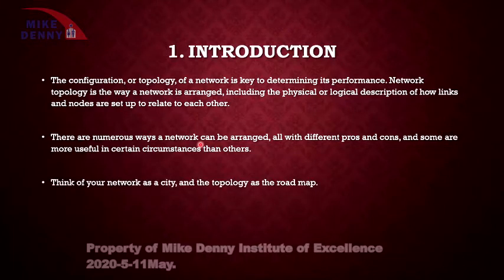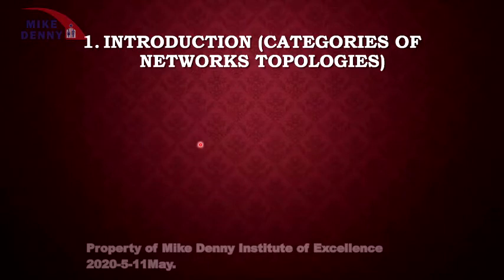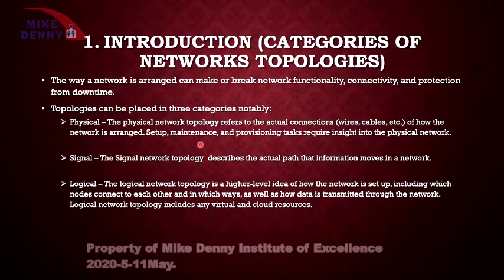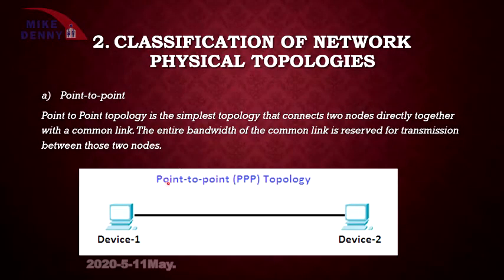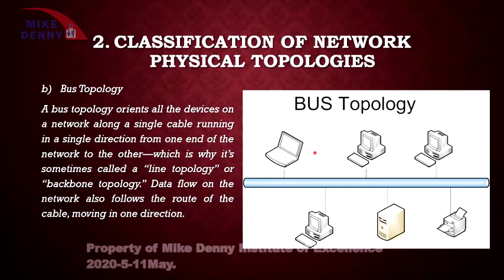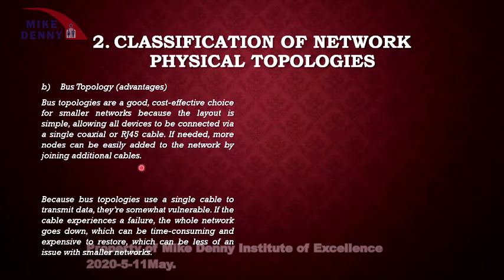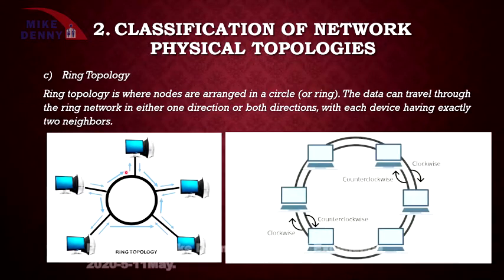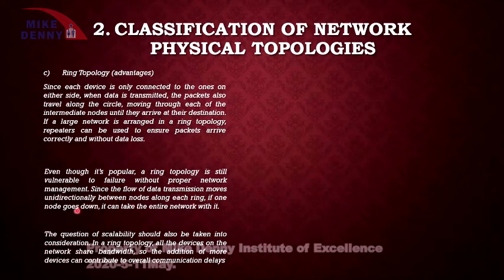Computer Science F3 - 04 May 2020